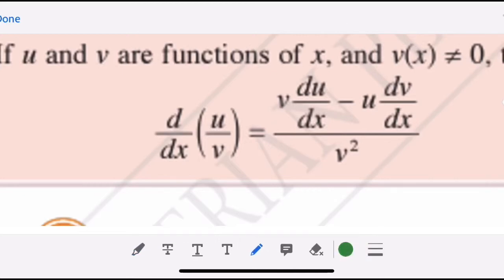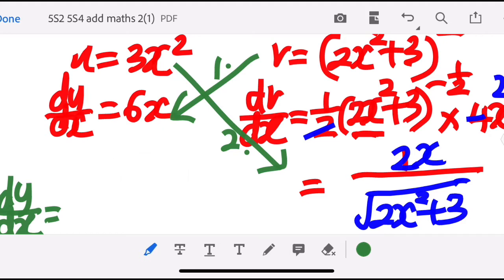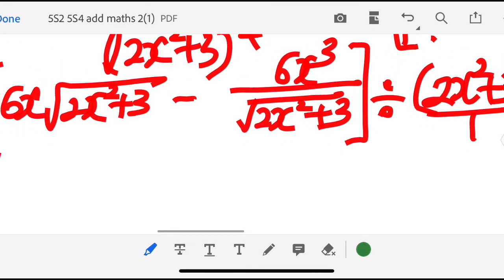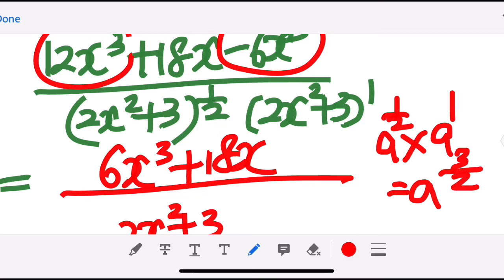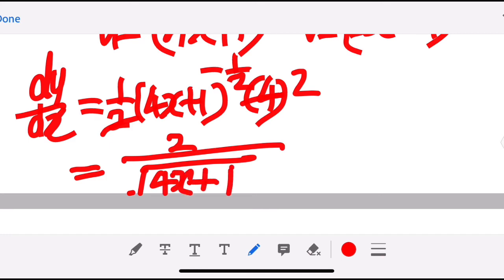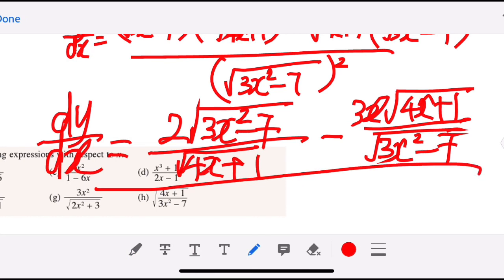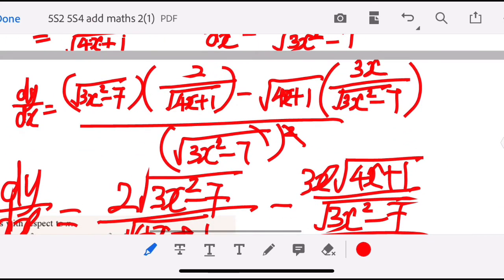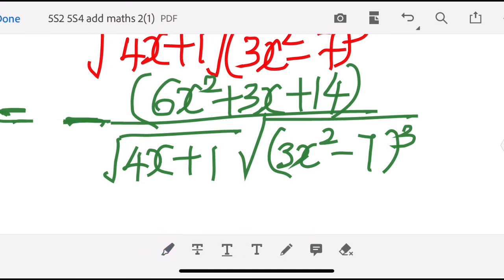Quotient Rule in differentiation-more exercises